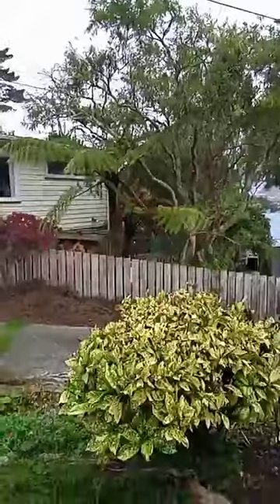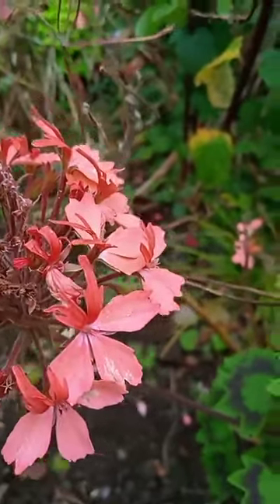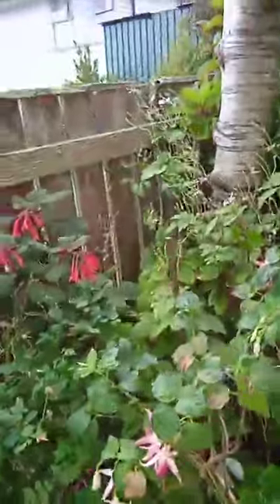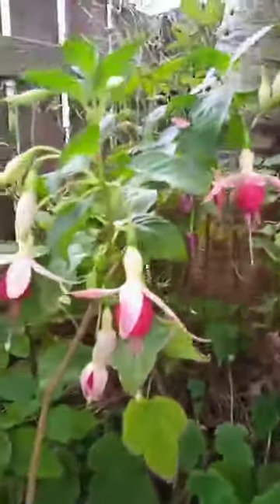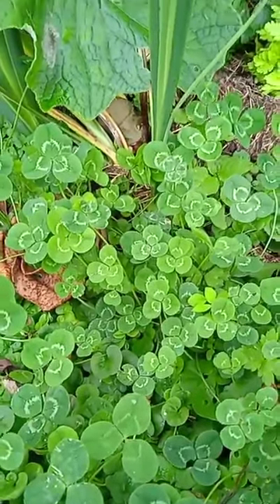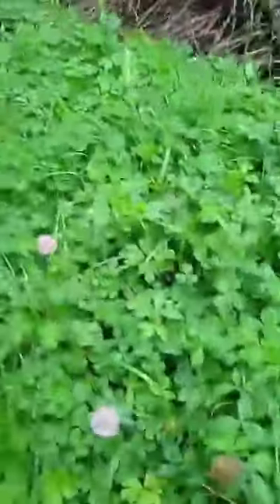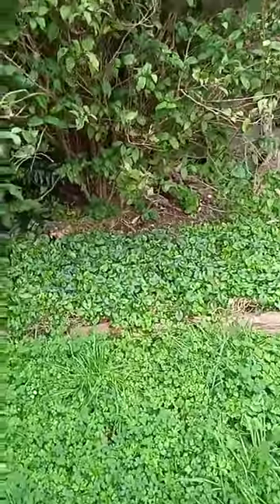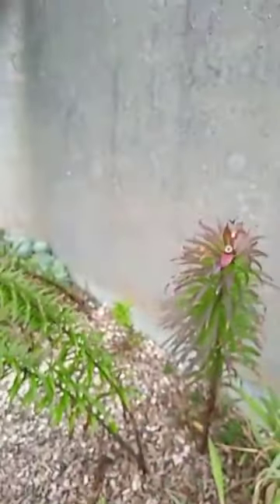17 April 2024 - How Your Mum Can Change Your Genes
What if the nine months we spend growing inside mum can give us hidden memories and even change our genes? Could these hidden in-utero memories be another reason why it's hard for us to change how we feel? Listen in to find out why everything ISN'T your mother's fault, to understand yourself a bit more, and catch up on what I've been writing about this week!

I'm writing words (and my husband is drawing pictures) for a website that will help people understand how we get to think and feel the way we do, and that we can change! and you can follow my journey for free. or for just US$5 each month you can access Patron-only experiences and tools, ask questions, and get behind the scenes updates. love!